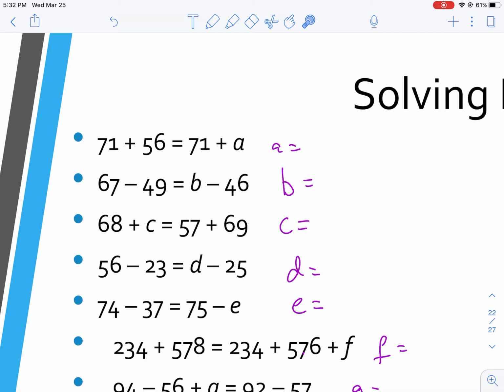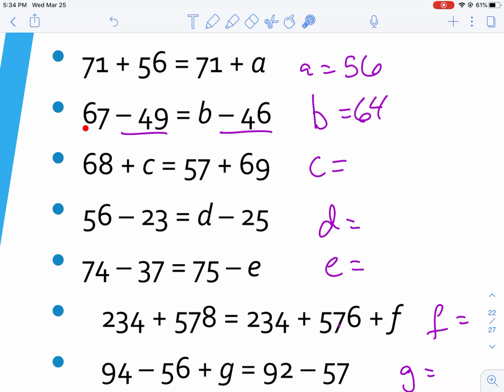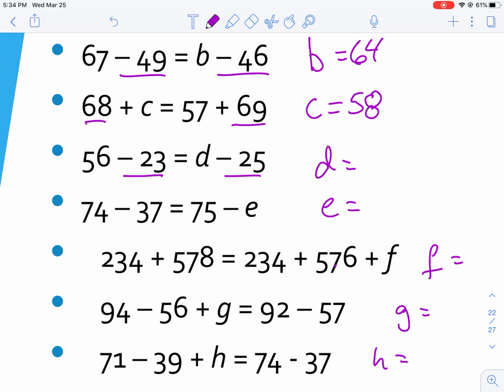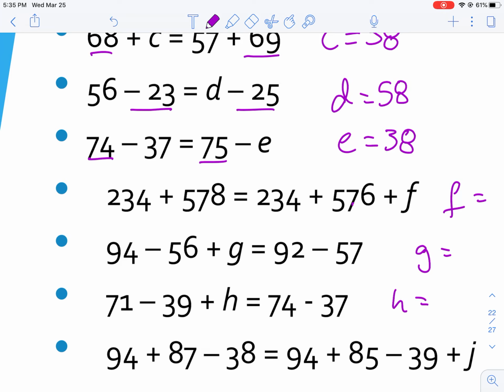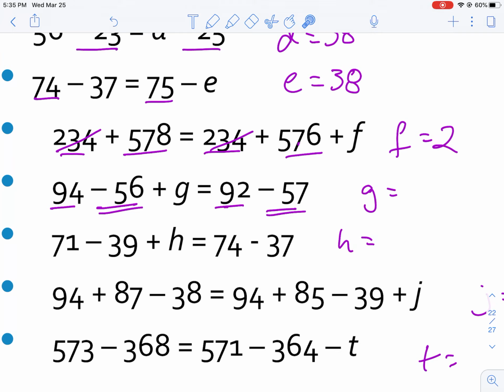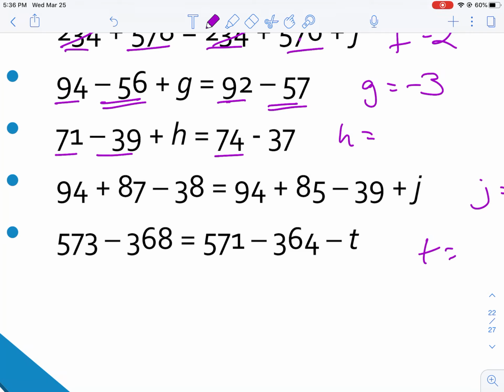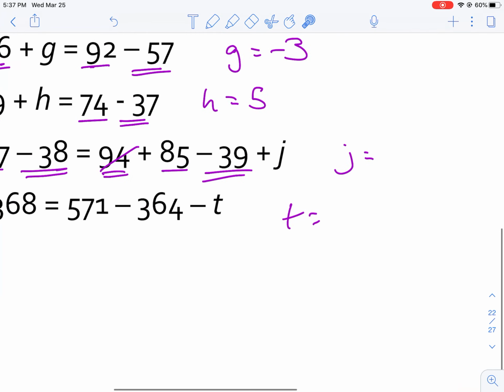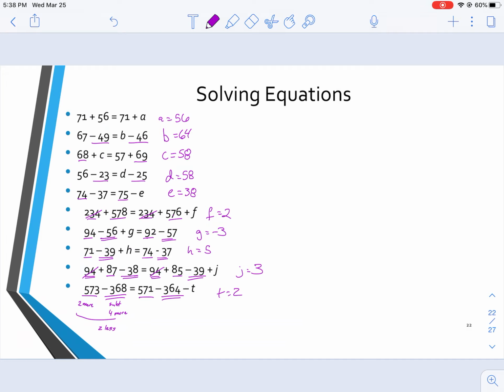Thinking Relationally to Solve